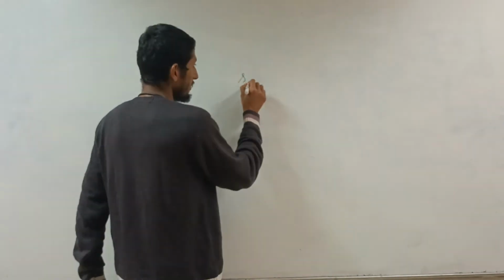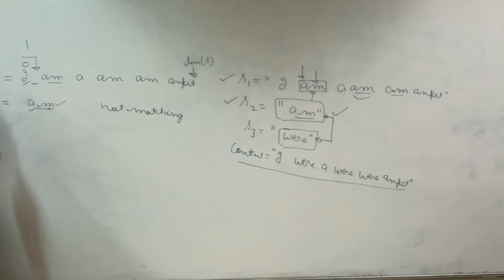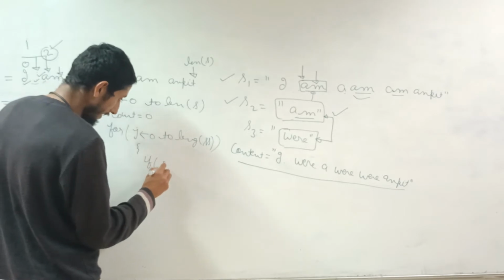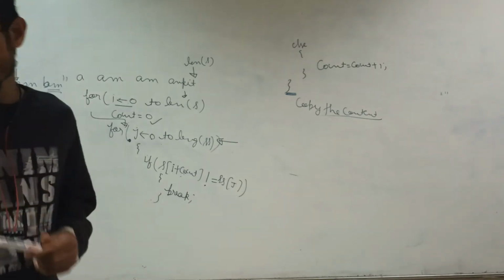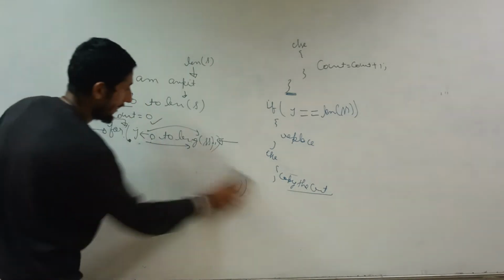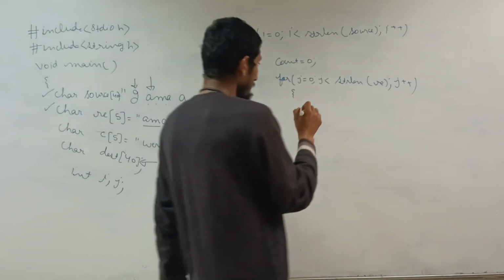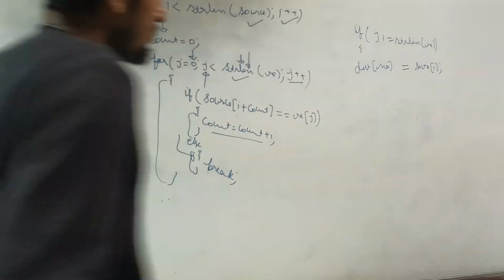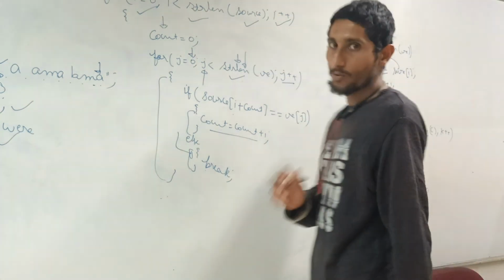String replacement with a new string in C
this program will search for the given substring in original string, if finds then replace with new string.